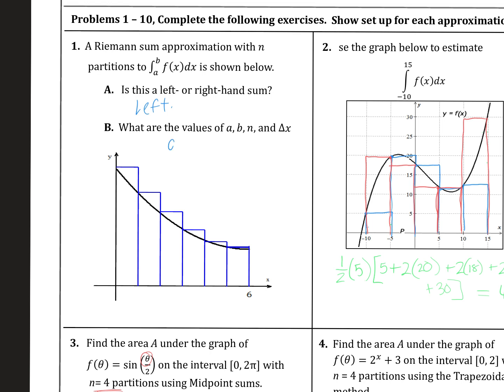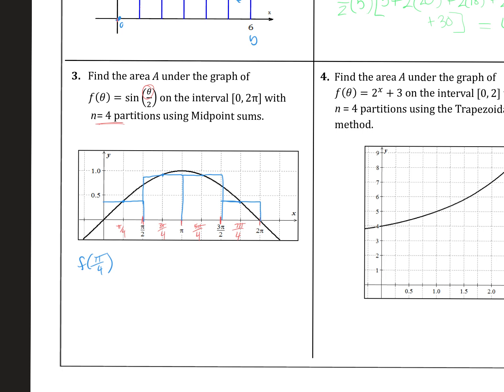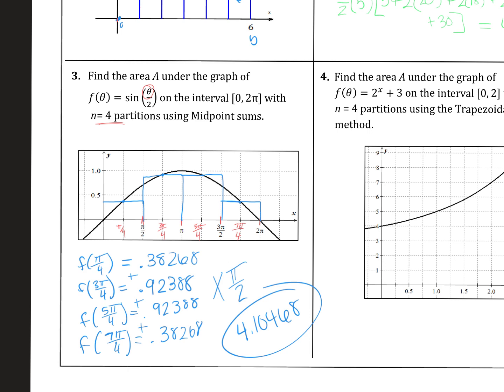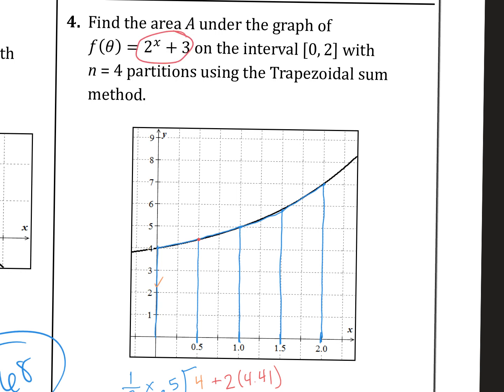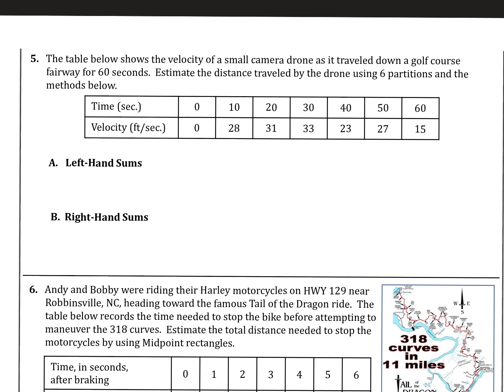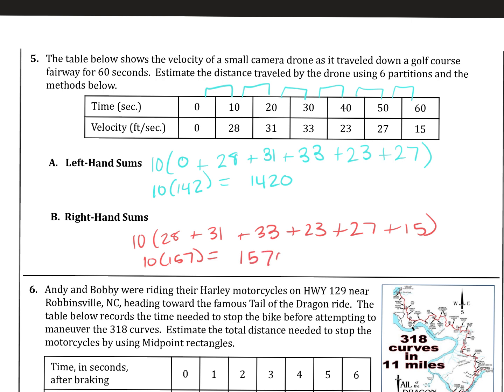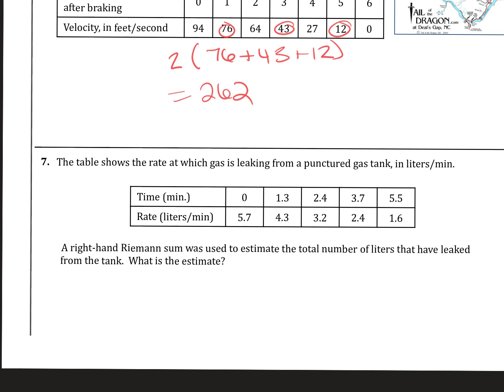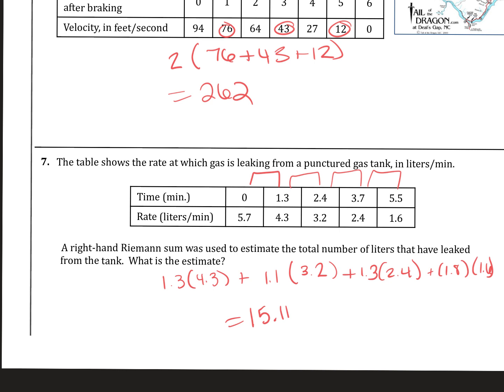unit 6 lesson 1 homework calculus